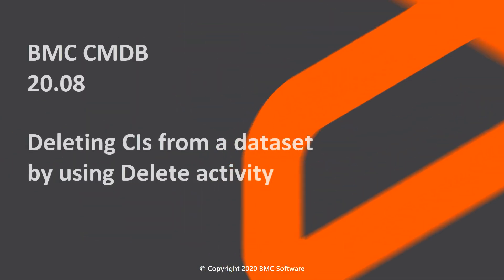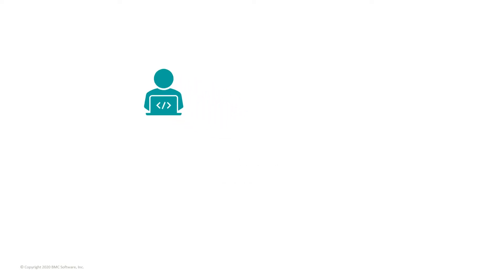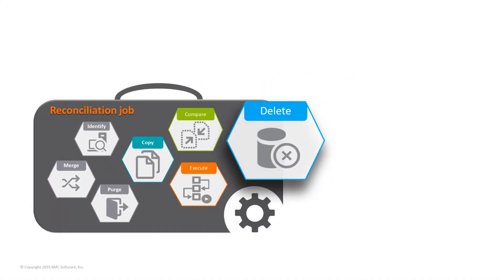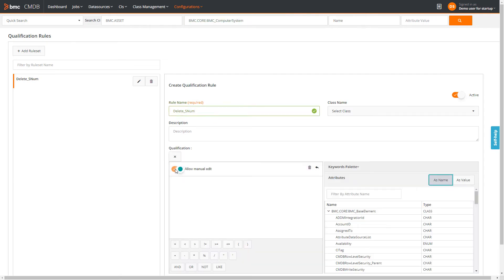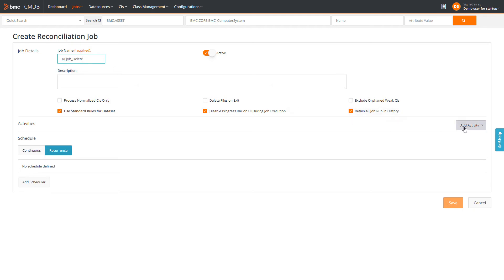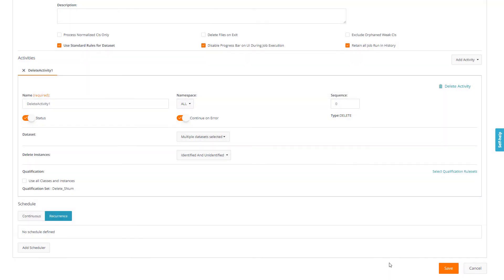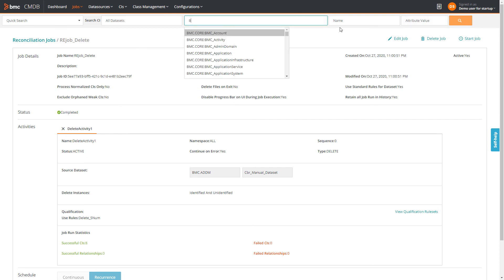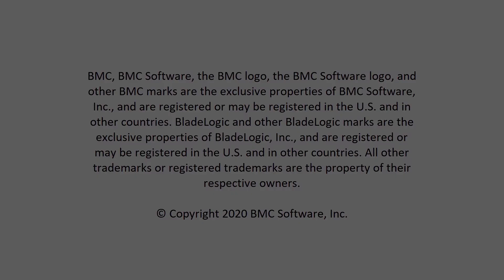BMC CMDB: Deleting CIs from a dataset by using Delete activity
Learn how to permanently delete all or specific CIs and relationships from a single dataset or multiple datasets.

For more information on this topic, see the BMC Online Documentation Portal

This feature is available in BMC CMDB version CMDB 20.02.01 and CMDB 20.08, or later.

Get additional videos for this release at BMCCMDB videos.

Video author: Maithili Deshpande